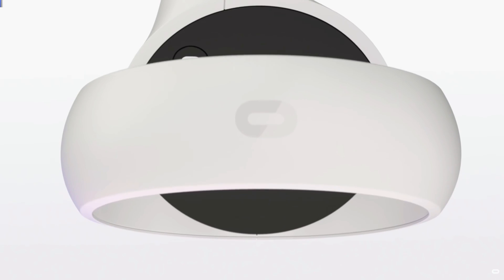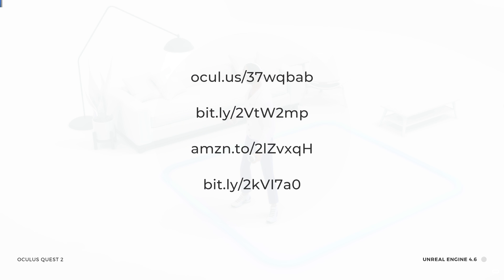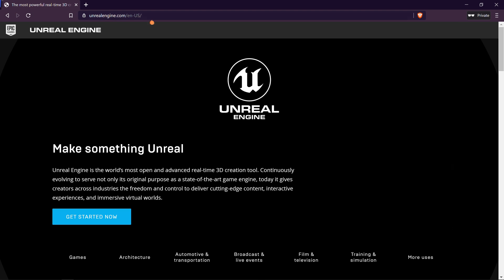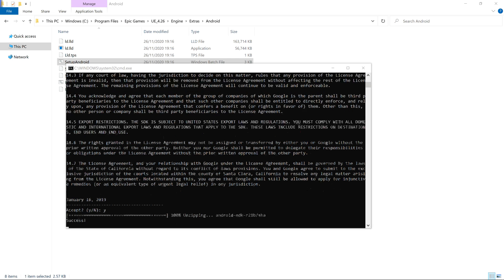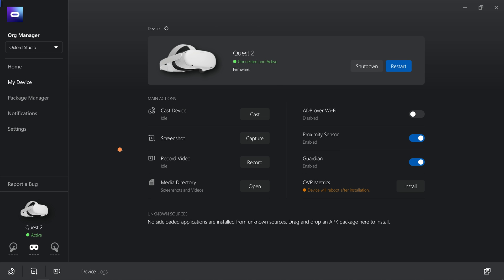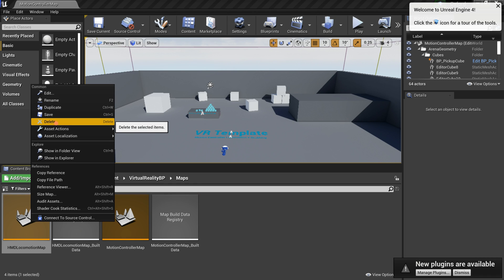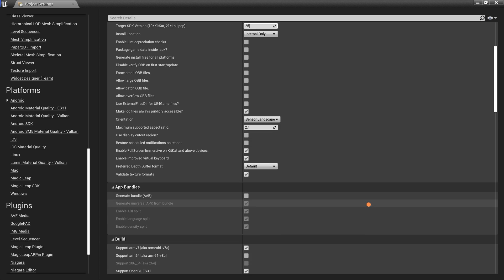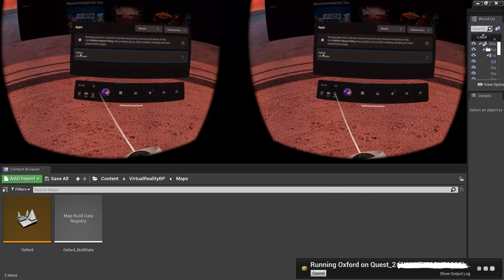How to create Oculus Quest 2 Game in Unreal Engine 4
The new oculus quest 2 has been around for over a month now - I have played around with this powerful headset and personally, it is time to start developing games for it. The unreal engine is such a top class game engine and I will be using the latest version to create and deploy a simple Game into the Oculus Quest 2 headset

USB Type C

Music

Creative Tools - Blender, Unreal Engine, After Effects, Photoshop.